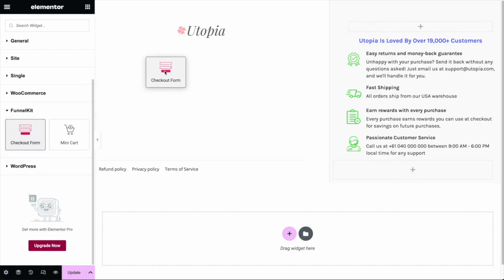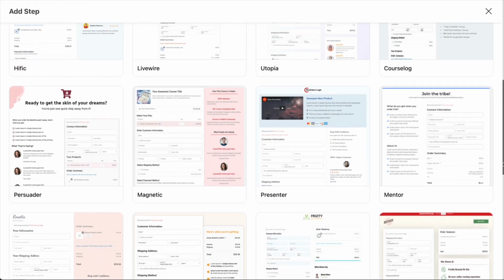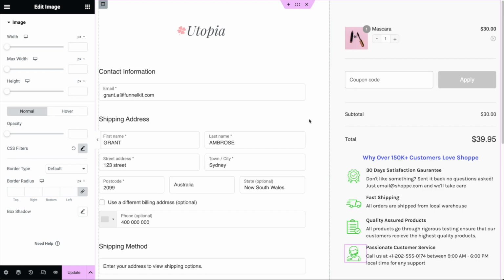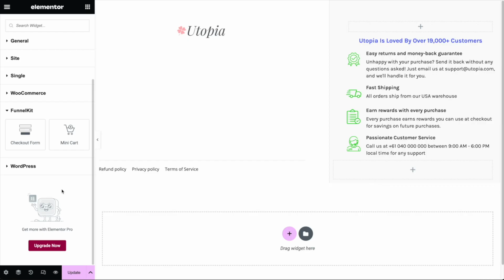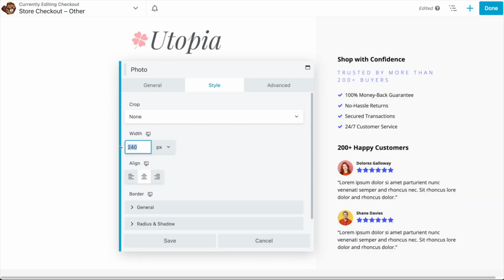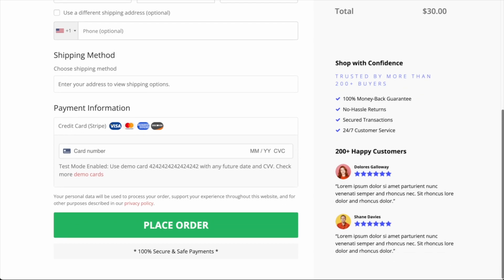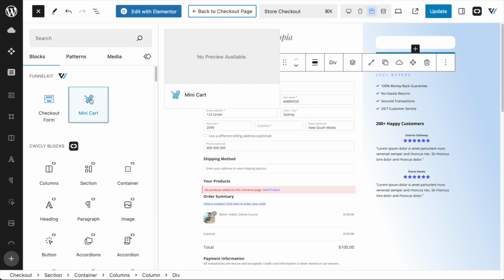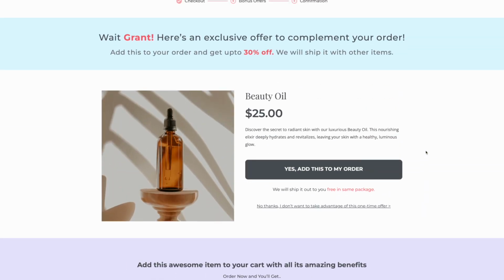Store Checkout: Customize Design [Part 2]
With FunnelKit, you can completely customize the design of your store checkout using your favorite page builders.

Watch the timestamps to browse through this video tutorial:

0:00 - Introduction to WooCommerce Store Checkout Design Customization
0:12 - Add a Checkout Page Step in Your Store Checkout Funnel
0:17 - Select the Page Builder and Import a Pre-Designed Store Checkout Template
0:49 - WooCommerce Store Checkout Customization Preview
1:10 - Dedicated Store Checkout Widgets by FunnelKit: Checkout Form and Mini Cart
1:35 - Design Your Store Checkout Using Any Page Builder
2:09 - Design Your Store Checkout Using WordPress’ Gutenberg Block Editor
2:47 - Find Out Explosive Features inside FunnelKit Funnel Builder

By following the steps and leveraging the features of FunnelKit mentioned in this video tutorial, create a visually appealing and user-friendly custom checkout experience for your WooCommerce store.

FunnelKit has various templates that you can import and customize their design using your favorite page builders.

FunnelKit’s vivid customization options empower you to tailor the checkout process to align with your brand identity and optimize conversions.

With explosive features in your hands, why wait?